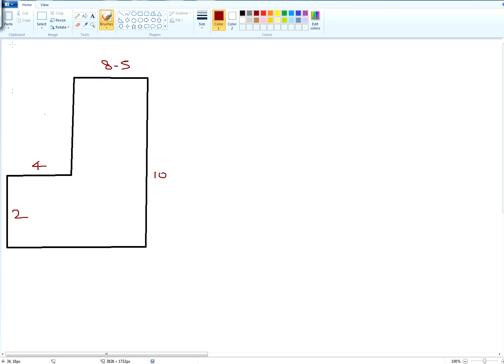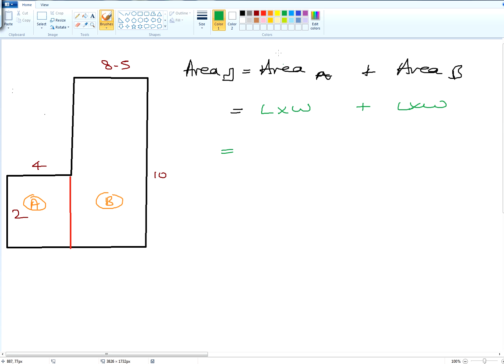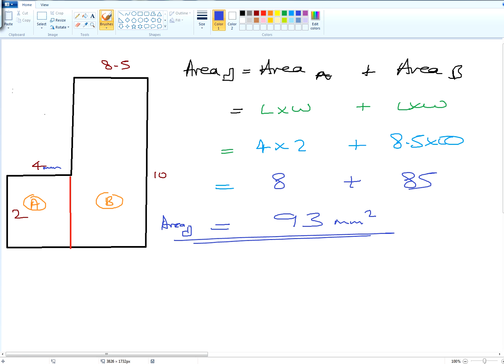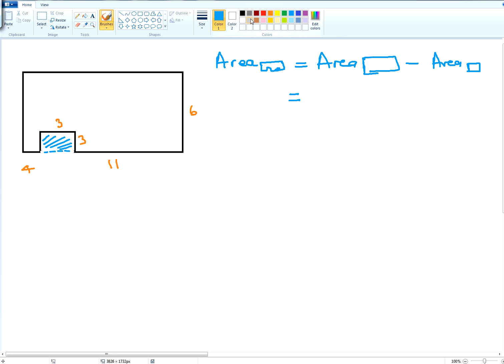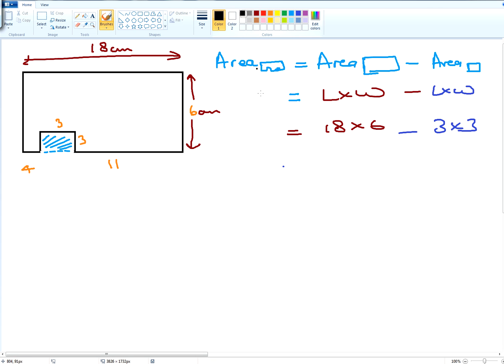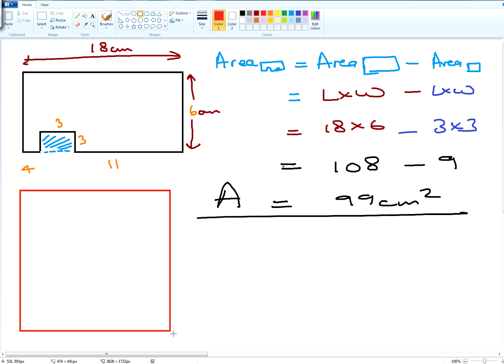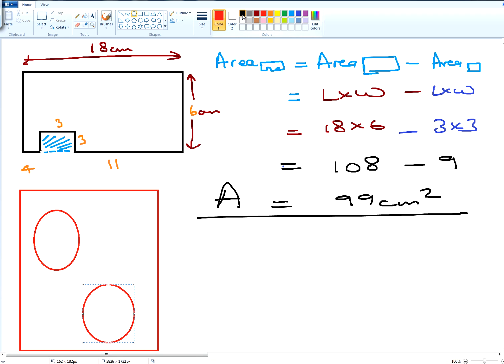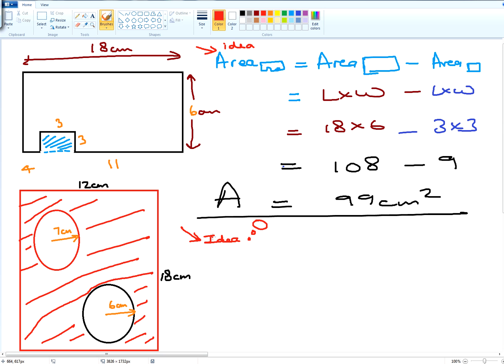Composite Areas ab